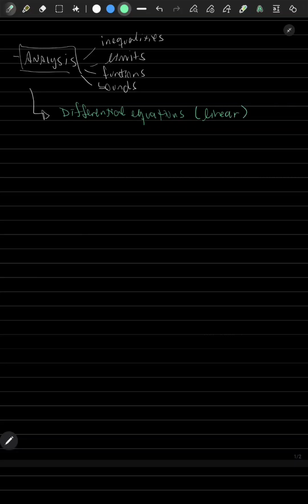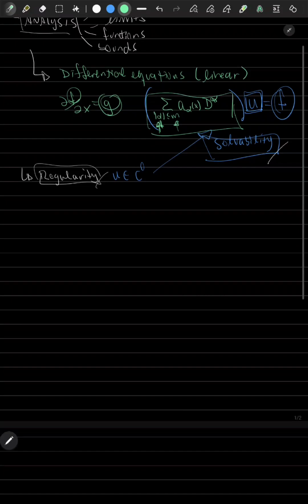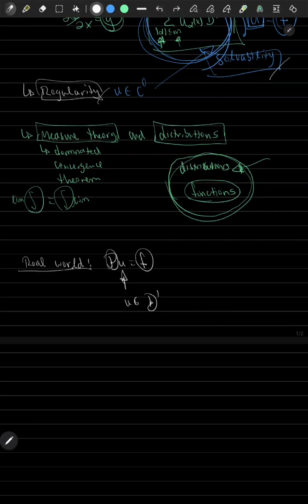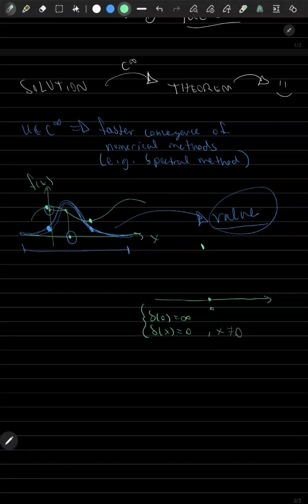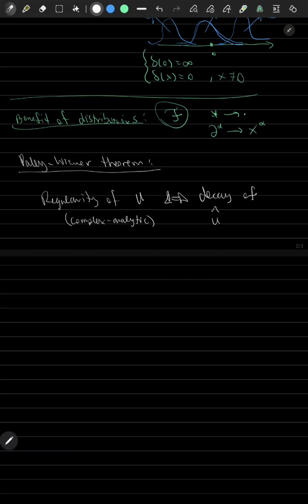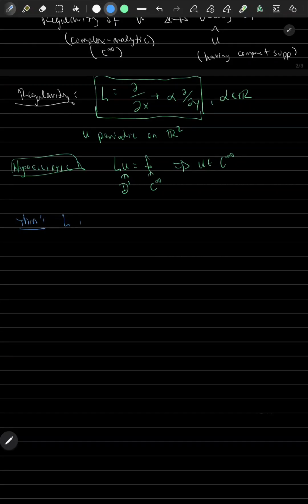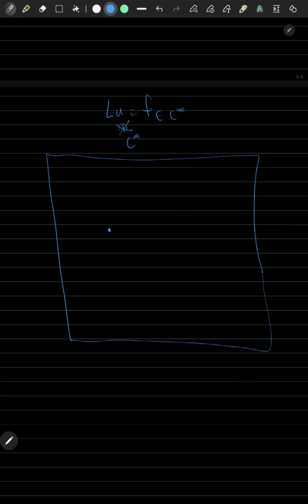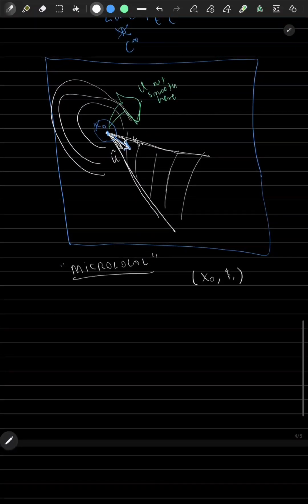Day 1: math grad school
Video about what I study in mathematics grad school (linear partial differential equations).